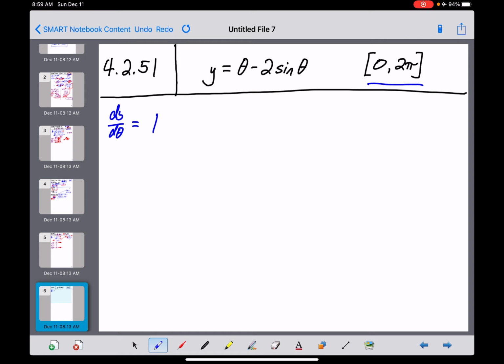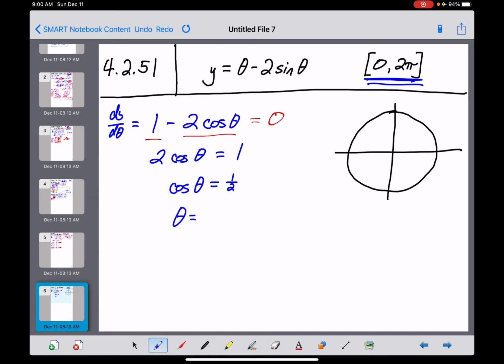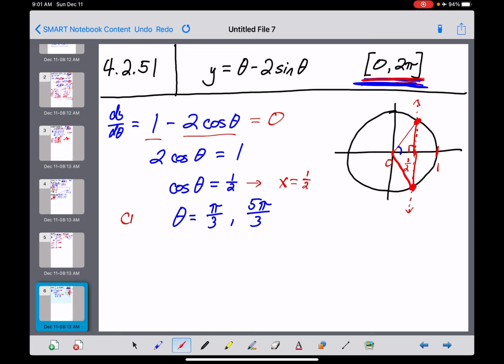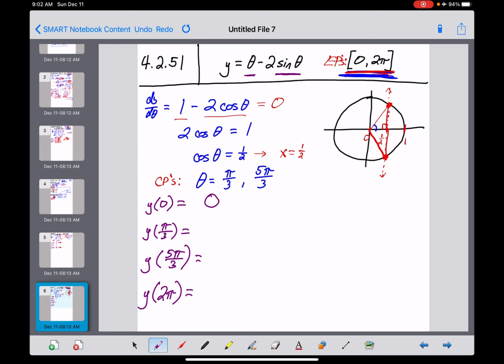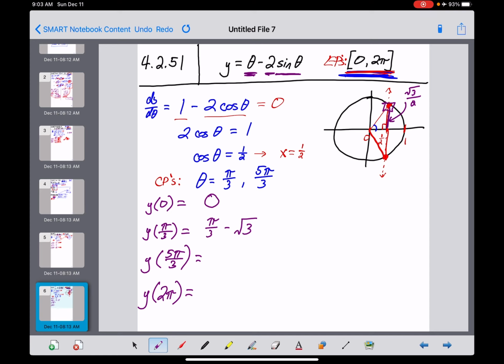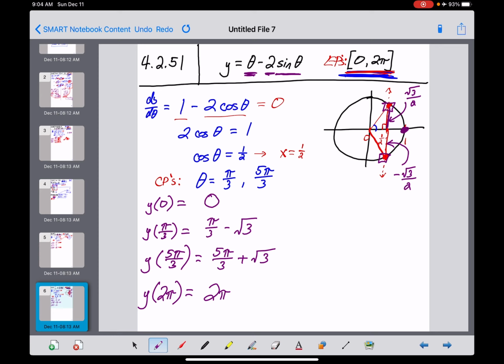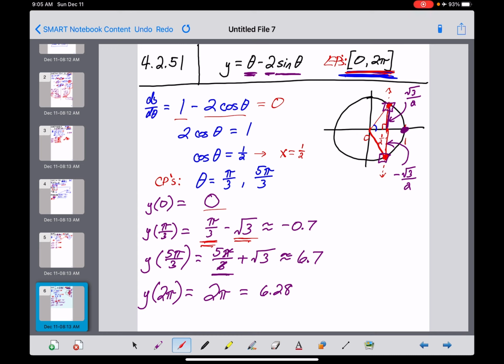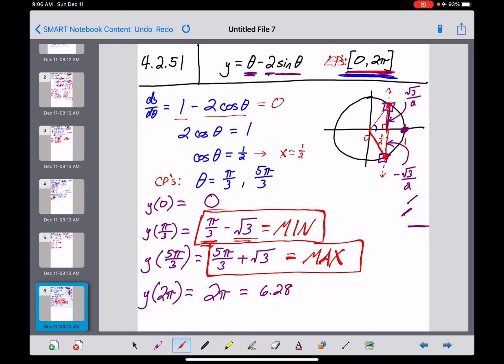AP Calc - 4.2.51